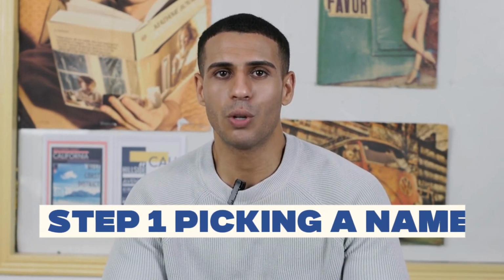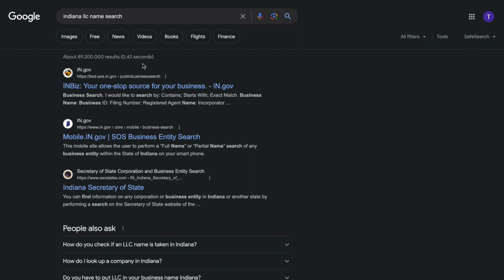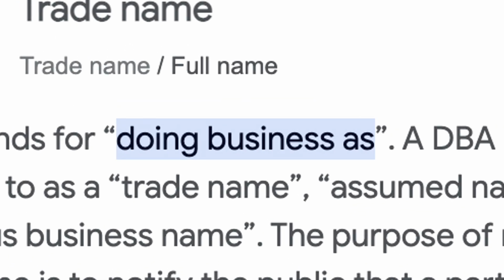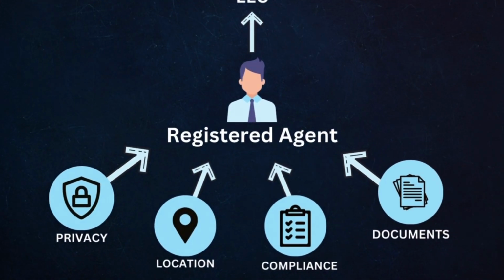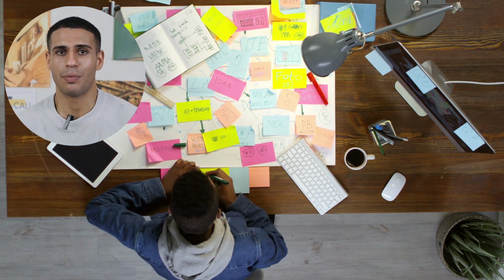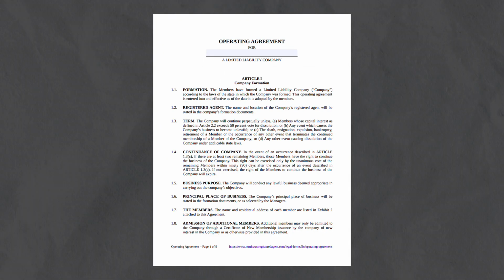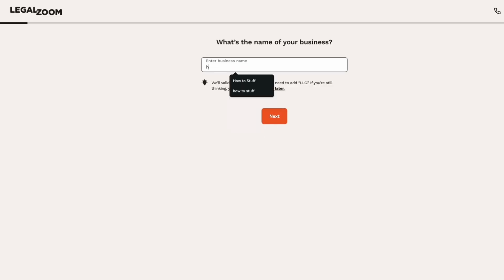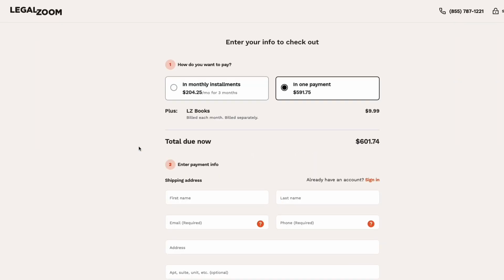How to Start an LLC in Indiana (2026)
In this video I'll show you how to start an LLC in Indiana.

If you want a step by step tutorial on how to start an LLC in Indiana for free, then this is the perfect video for you. Because in this video I'll go over how to form an LLC in Indiana. I'll go over every single step from filing articles of organization to creating an operating agreement and staying tax compliant.